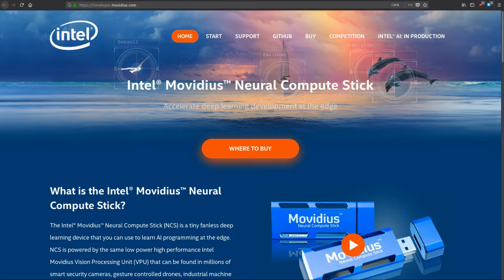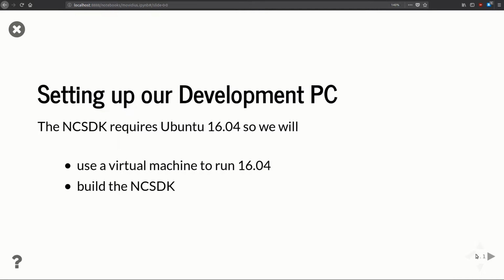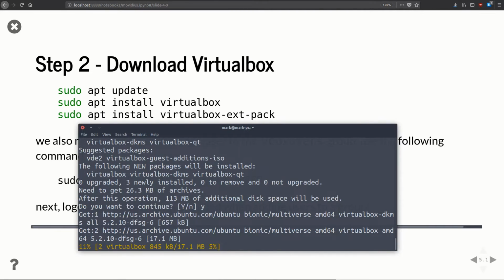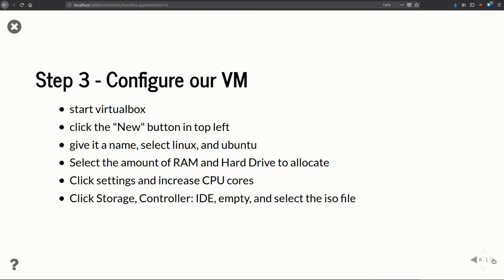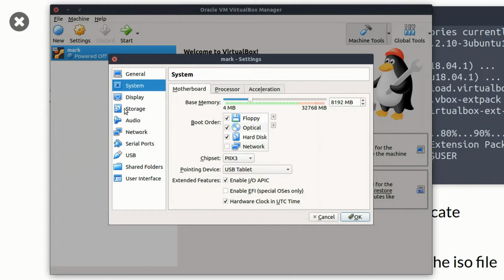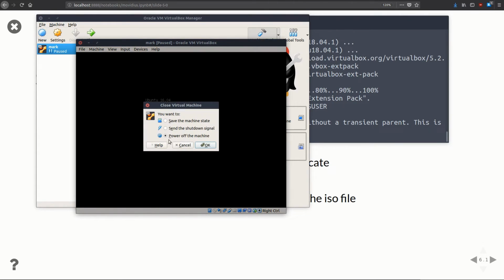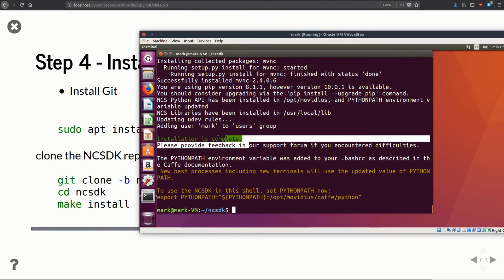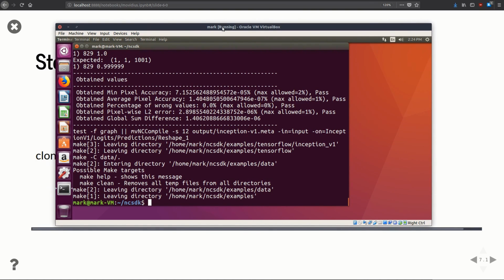Deep Learning with Movidius NCS and Raspberry Pi3B+ (pt.1) VM and NCSDK setup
In this series, we will look at deep learning using the Movidius Neural Compute Stick with the Raspberry Pi 3B+

- How to install and setup an Ubuntu 16.04 virtual machine using virtual box
- How to install the NCSDK on our VM
- How to build the examples